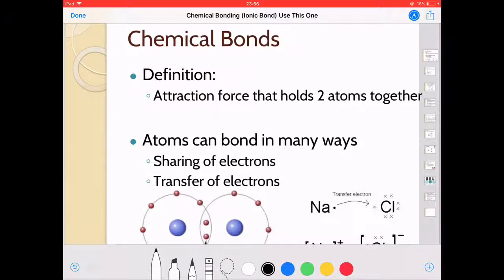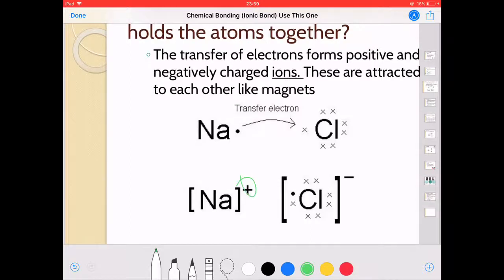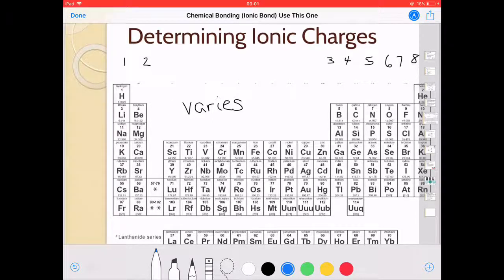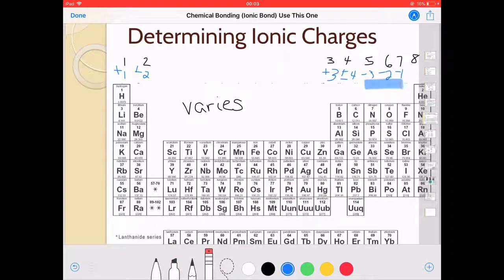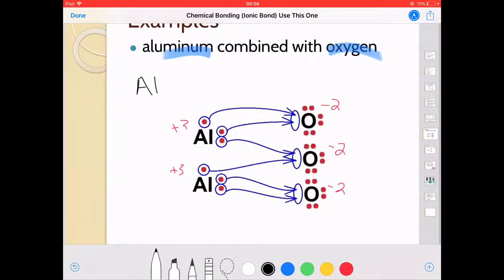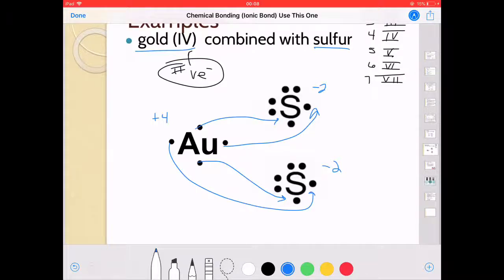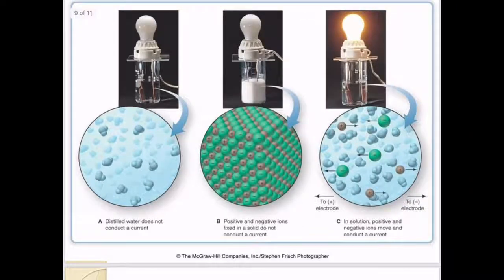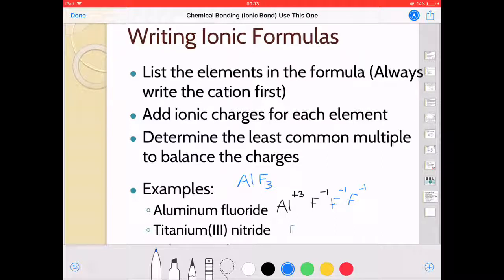Ionic bonding notes